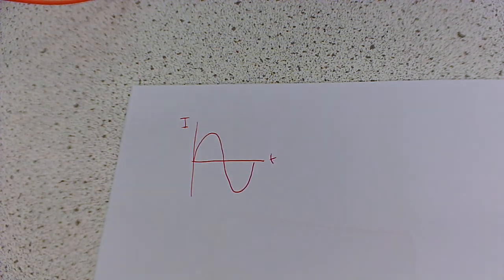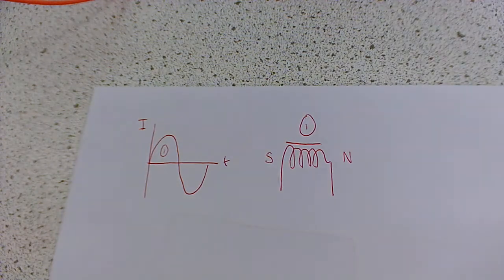GCSE Physics: Loudspeaker Practical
A demonstration of how the motor effect can be used to turn electrical energy into kinetic / sound energy in a loudspeaker.

This demo shows a permanent magnet interacting with electromagnets with an alternating current passing through them.